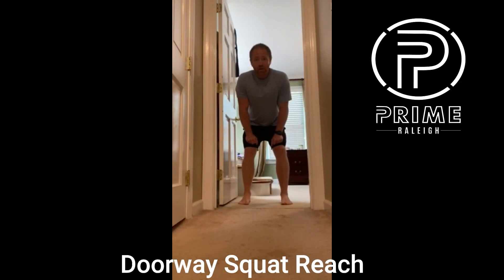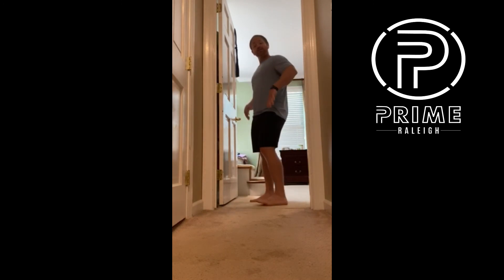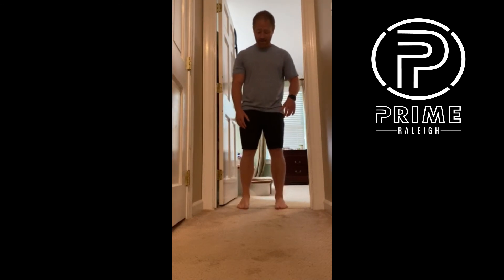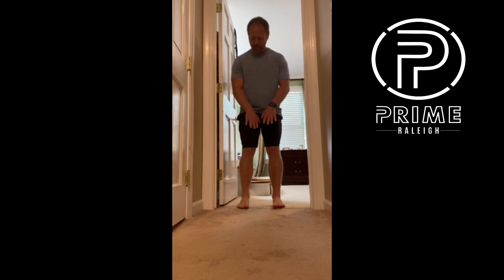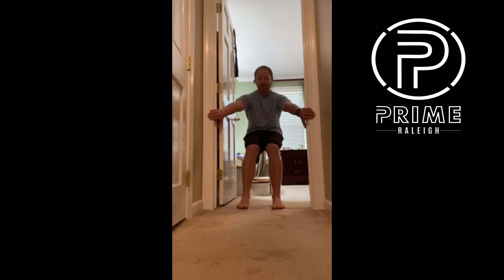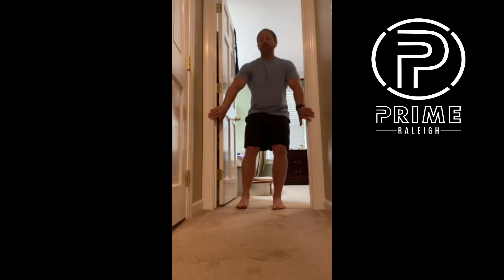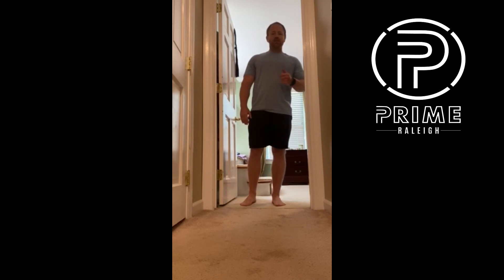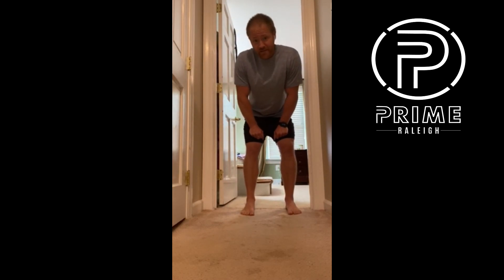Doorway Squat Reach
1.  Stand with the front of your feet inside the doorway.
2.  Bend forward and grab the outside of the door frame so that your hands will be lower than your shoulders when you are squatting.
3.  Fully exhale through pursed lips as you squat down to a height that you can keep your weight on your heals, round out your back, and stay tucked.
4.  Shoulder blades should be going forward with NO shrugging which will help bring your rib cage back.
5.  Once you are in position, you should compete 4-5 full exhales through pursed lips followed by a slight pause and then a gentle inhale through your nose with your tongue on the roof of your mouth.